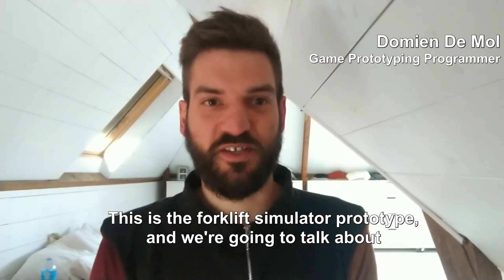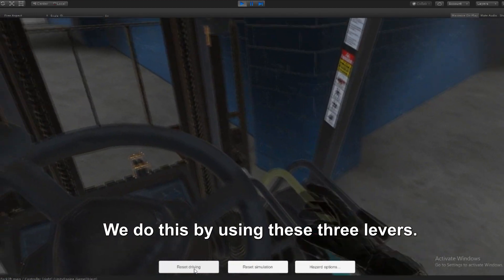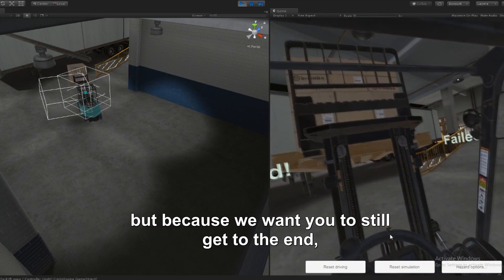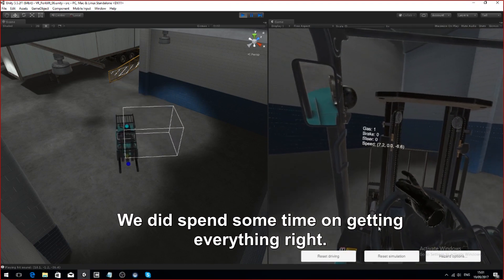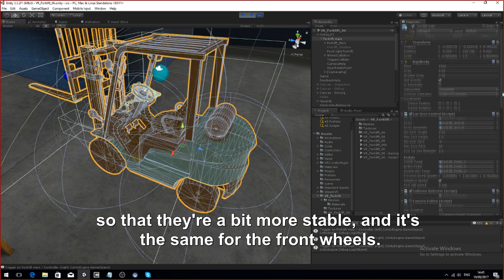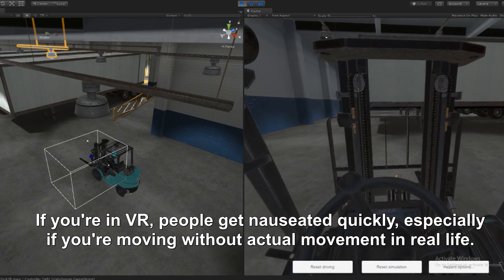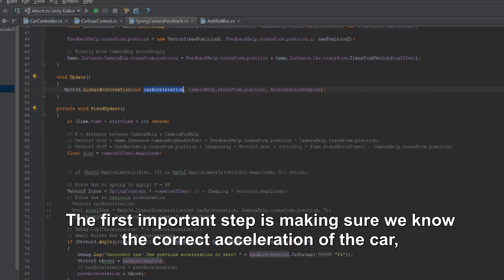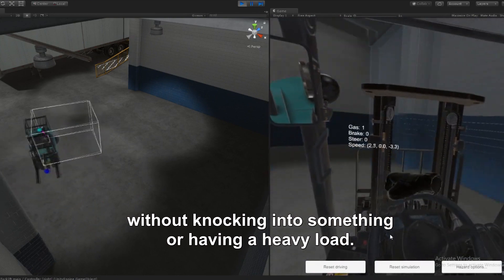Programming a VR Forklift Simulation in Unity - How it's Done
In this video, Domien De Mol, game prototyping programmer at PreviewLabs (a rapid prototyping company) details on some of the things it takes to implement virtual reality forklift physics in Unity.